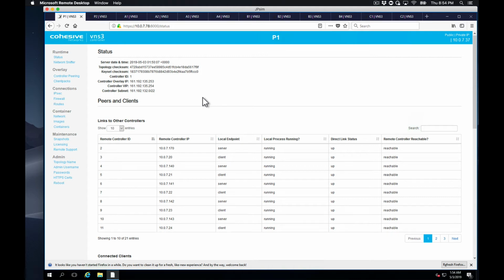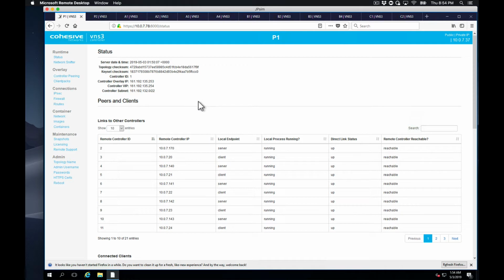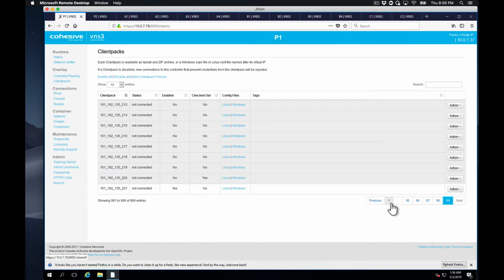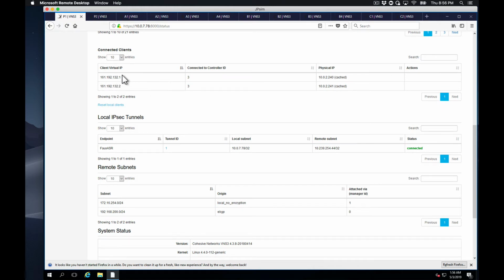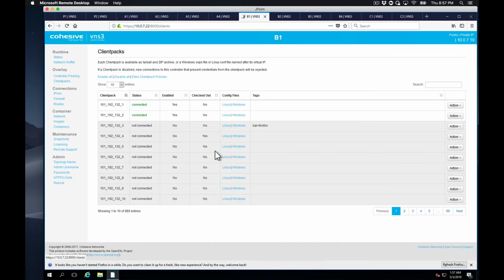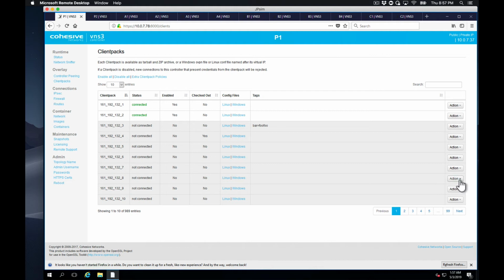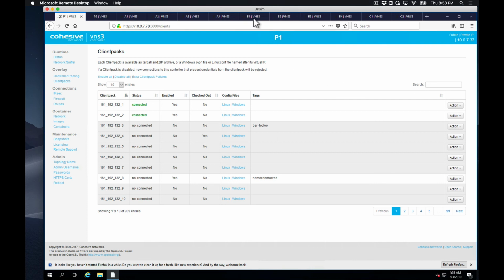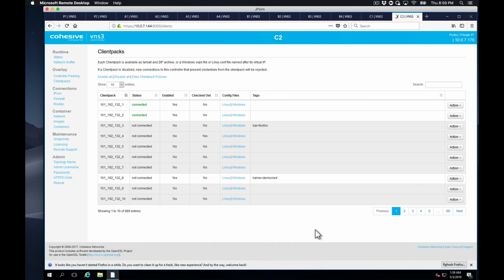VNS3 KeyStateSynch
Cloud and network virtualization have created the opportunity to have virtual networks that transit your applications and staff to, through and across the clouds. These networks can stretch across the globe in multiple, to 10s of locations (points of presence) or more. In the case of Cohesive Networks our virtual networks are used to create cryptographically secure overlay networks in full mesh architectures. When implementing the cryptographic mesh (at scale machine-to-machine VPN) it is critical that the cryptographic credentials can be easily managed across the controller mesh. Our goal at Cohesive is to make managing the credentials straightforward and clear; associating credentials with users via tagging, enabling/disabling so that credentials can only be used when desired, checked out/in state to help manage via automation, check log information for specific credentials, and manage certificate revocation.

Hopefully the video highlights the essential key state management capabilities we have strived for. They are part of the foundation of the VNS3 Controllers which are used to build a wide array of service edge use cases. VNS3 encrypted topologies combined with our plug and play security system, you or your management service provider can achieve both Workload and Workforce mobility using secure network virtualization.